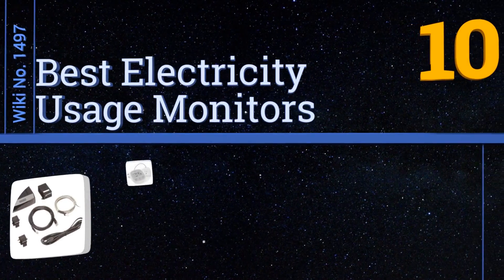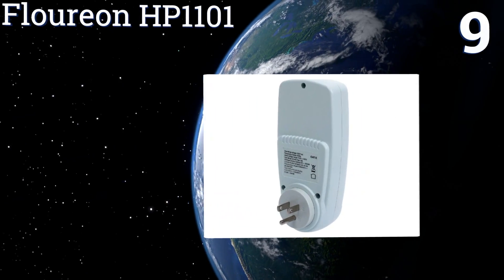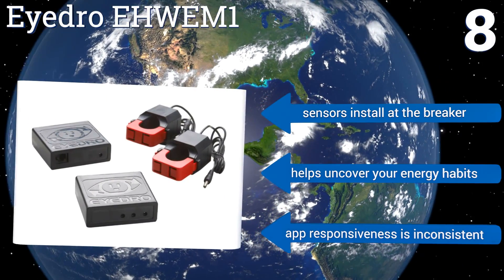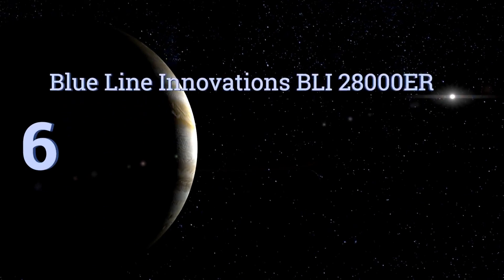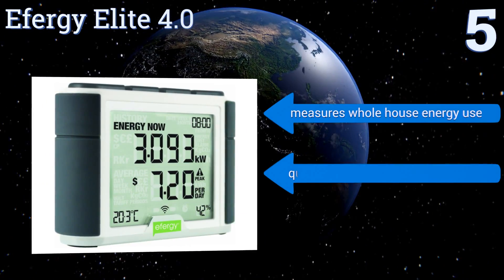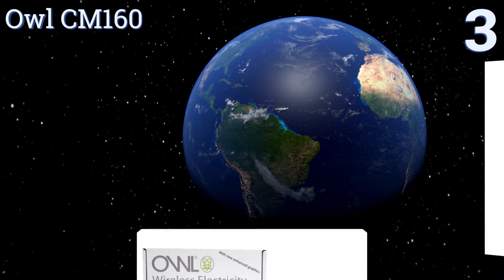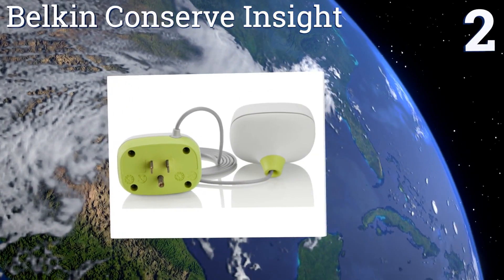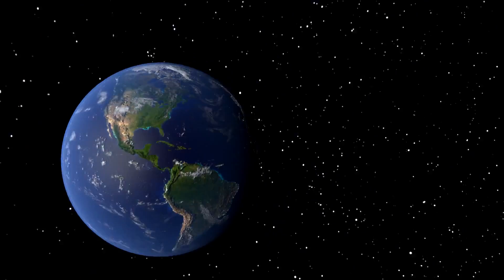10 Best Electricity Usage Monitors 2017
Please Note: Our choices for this wiki may have changed since we published this review video. Our most recent set of reviews in this category, including our selection for the year's best electricity usage monitor, is exclusively available on Ezvid Wiki.

Electricity usage monitors  included in this wiki include the witenergy e100sg, ensupra pm002, owl cm160, eyedro ehwem1, floureon hp1101, blue line innovations bli 28000er, efergy elite 4.0, belkin conserve insight, p3 international kill a watt ez, and energy detective pro.

Electricity usage monitors  are also commonly known as electricity monitors and watt meters.